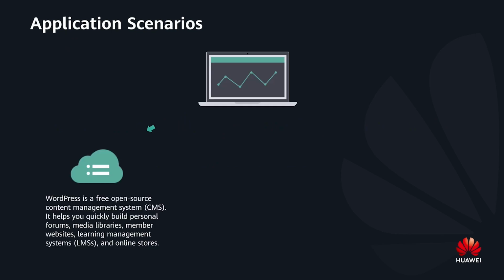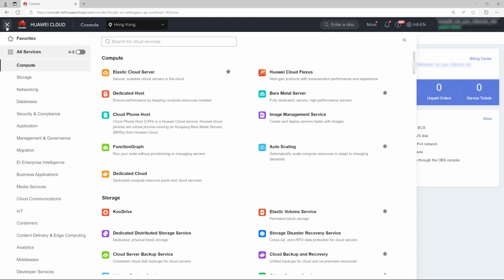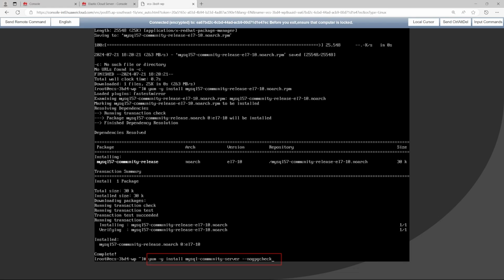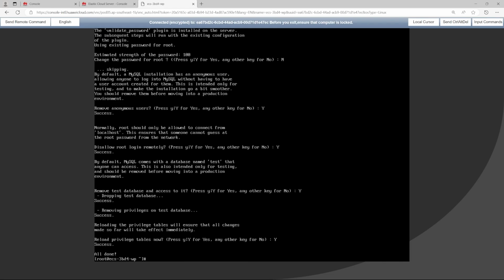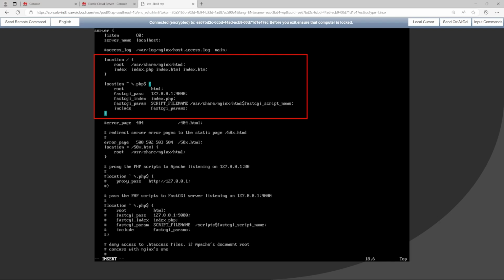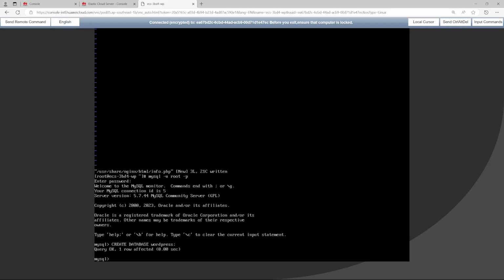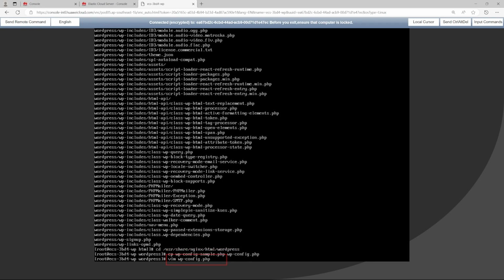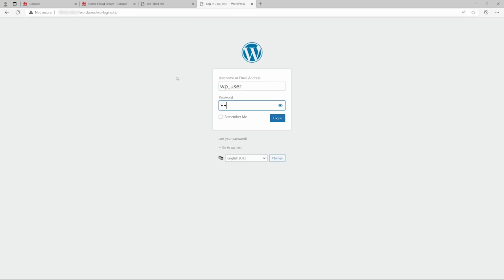Elastic Cloud Server (ECS): Setting Up a WordPress Website (Linux) | Step-by-Step Guides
The best practice for ECS guides you through the setup of a WordPress website on a Linux ECS. WordPress is a free open-source content management system (CMS). It helps you quickly build personal forums, media libraries, member websites, learning management systems (LMSs), and online stores.